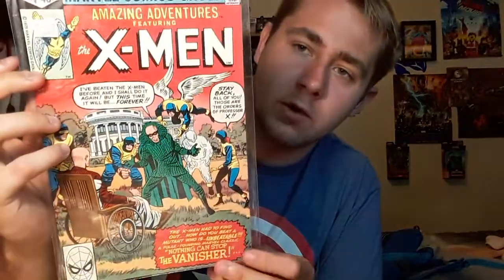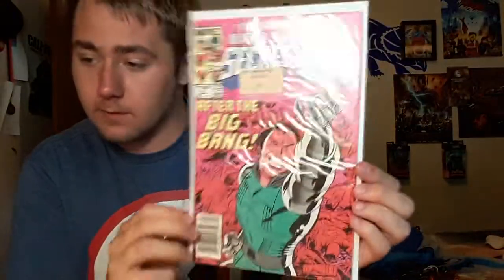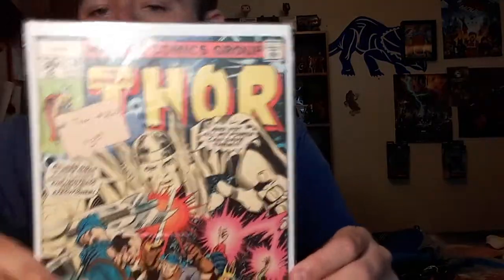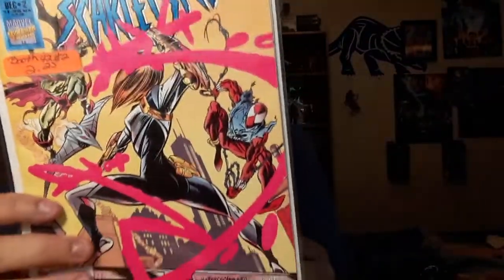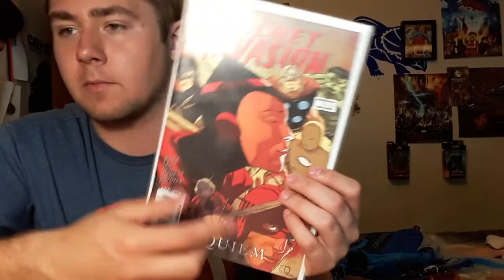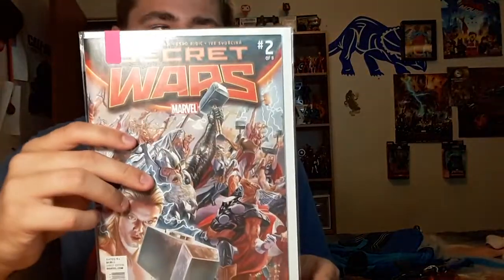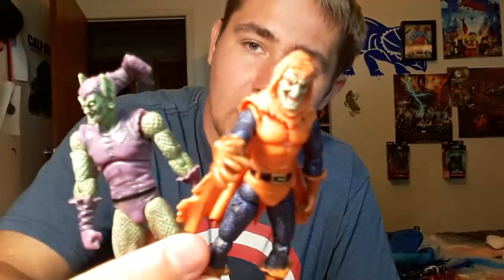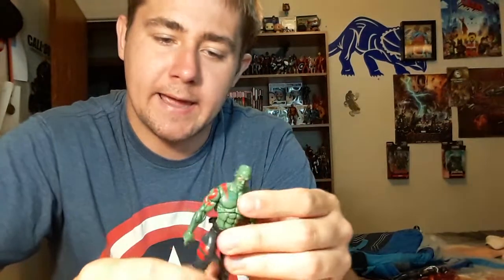Comic book, marvel legend, and marvel universe haul 2019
I'm happy